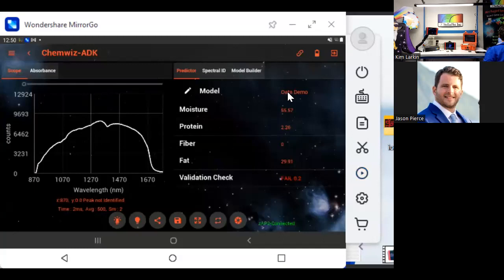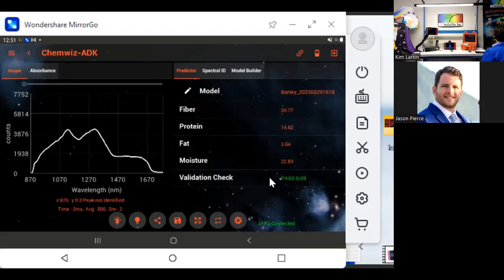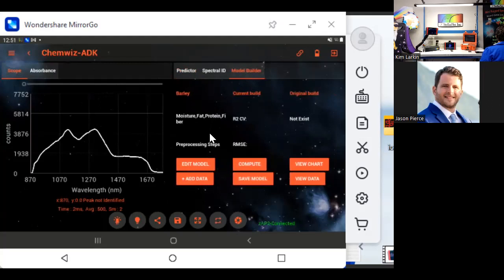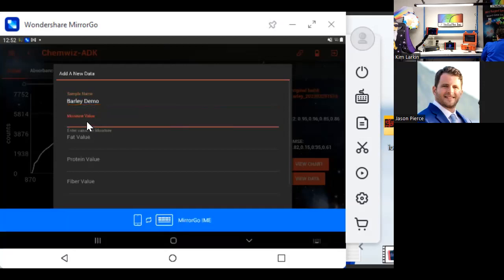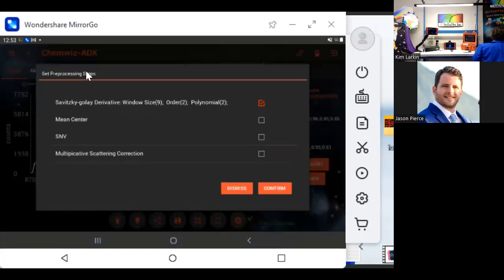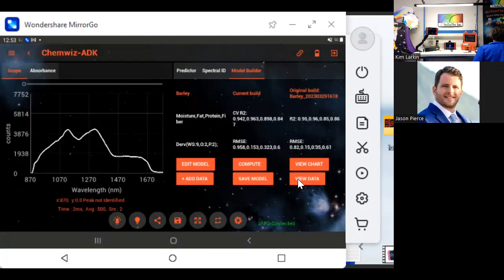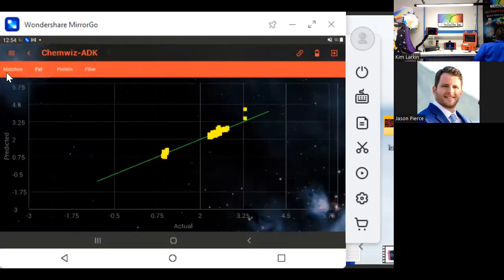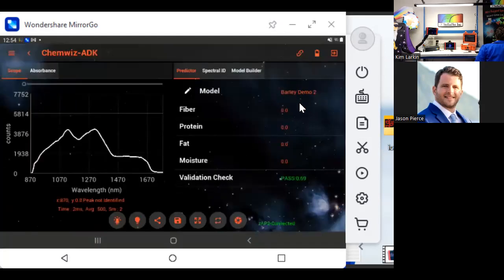ChemWiz-ADK NIR Grain Analyzer Demo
In this video demo, the ChemWiz-ADK™ NIR Grain Analyzer measures a sample of barley for moisture, protein, fiber, and fat using our provided starter barley calibration. We show how the powerful ChemWiz-ADK PRO App allows users to add samples to the calibration model for improvement. The easy-to-use ChemWiz-ADK platform allows users to continuously improve their measurement capability by adding new samples or creating new calibrations for new types of samples or processing intermediates.